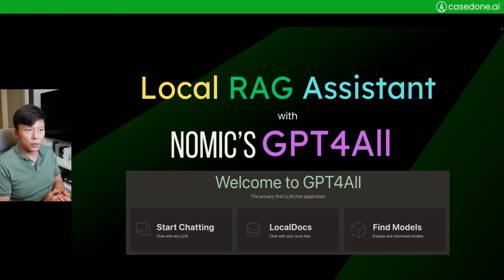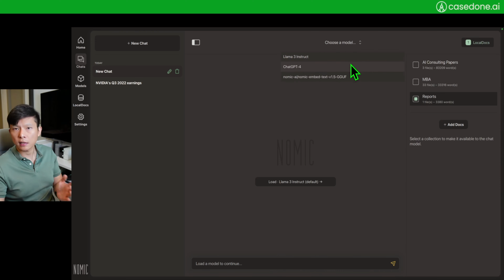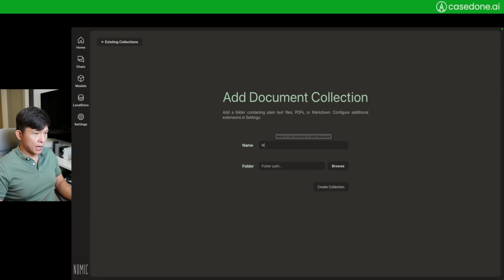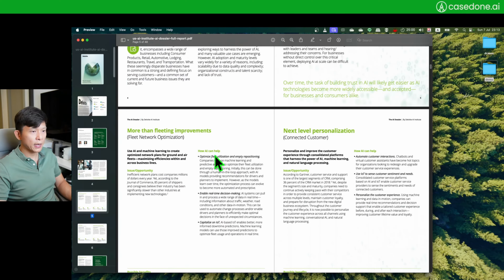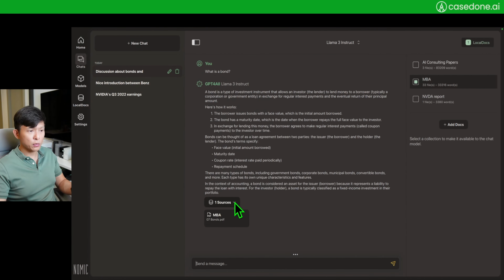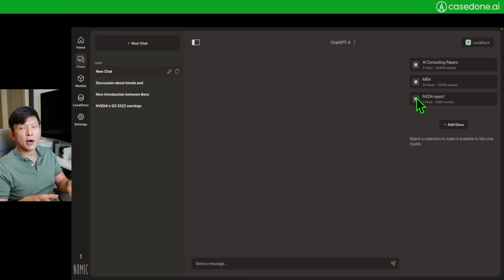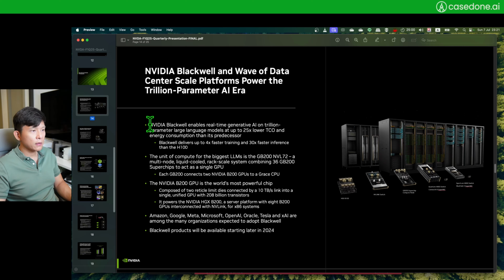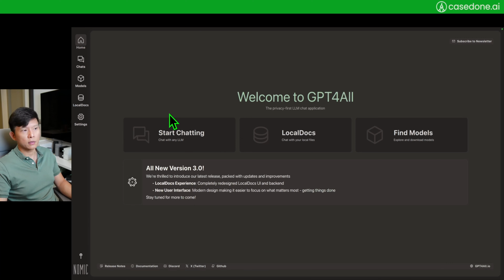Build RAG AI Assistant with Nomic's GPT4All-Beginner's Guide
Beginner's Guide to building RAG (Retrieval Augmented Generation) Assistant on your machine with Nomic's GPT4All! 🌟 In this video, we'll walk you through downloading, setting up, and utilizing this powerful tool for seamless AI-driven interactions and document management. Whether you're a beginner or a tech enthusiast, this tutorial has got you covered. Dig in and unlock the full potential of RAG Assistant on your local setup! 💡

⭐️What You'll Learn:
- Introduction to RAG Assistant
- Step-by-step guide to downloading and installing Nomic's GPT4All
- Navigating the user interface and basic functionalities
- Downloading and setting up different models
- Demonstrating chat functionality with various models
- Configuring model settings for optimal performance
- Adding and managing local documents for enhanced interactions
- Practical examples of chatting with local documents
- Switching between local models and API-based models like GPT-4o

🎬Quick navigation:
00:33 Introduction to Nomic's GPT4All: managing models (Llama 3 and GPT-4o), chat assistants
04:40 RAG Document management
07:50 RAG for Chatting with Local Documents